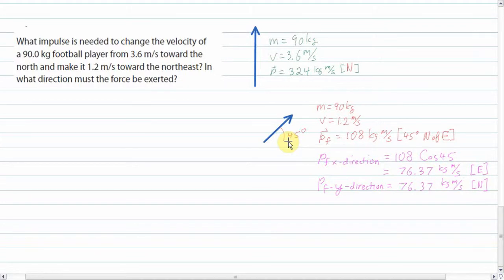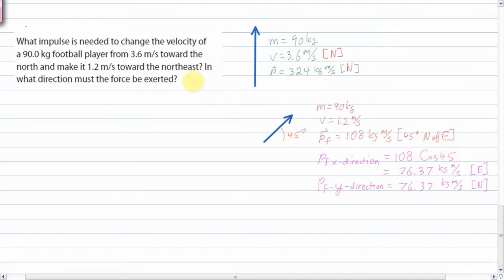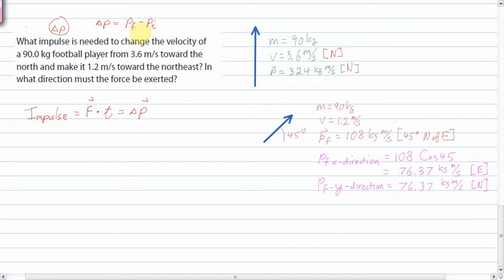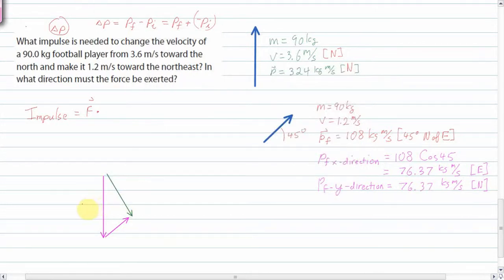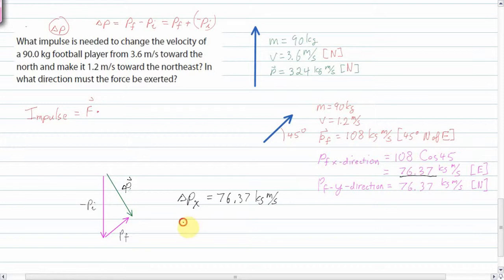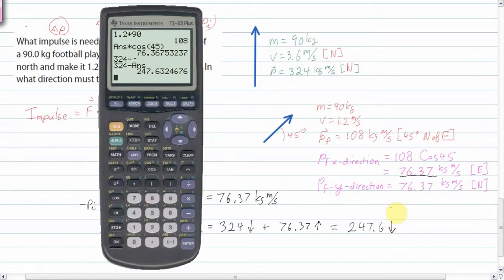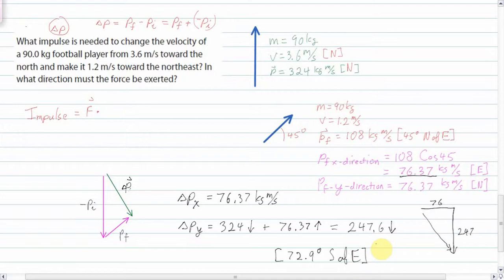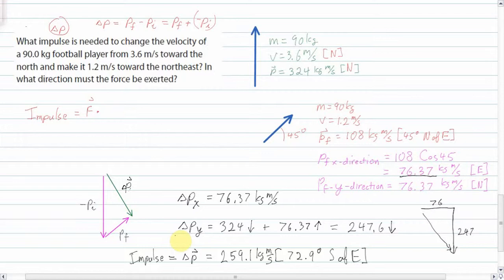Impulse and Momentum in 2D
page 92 Question #6. What impulse is needed to change the velocity of a 90.0 kg football player from 3.6 m/s toward the north and make it 1.2 m/s toward the northeast? In what direction must the force be exerted?